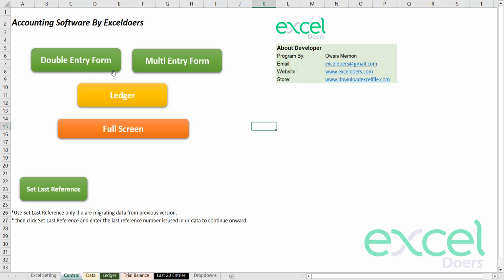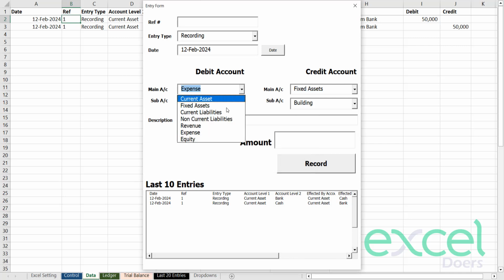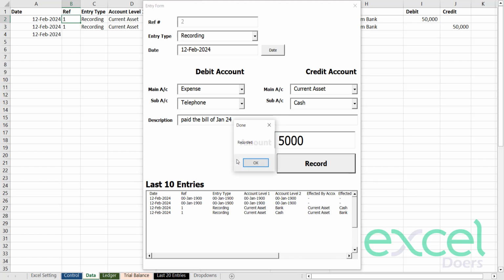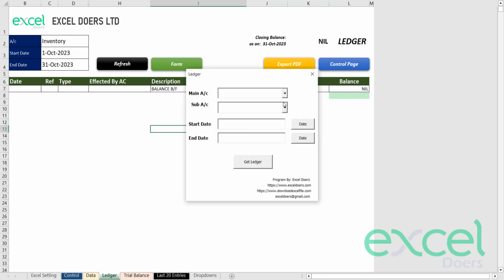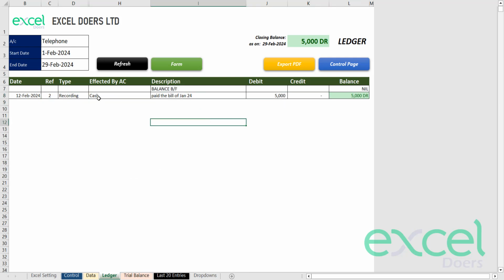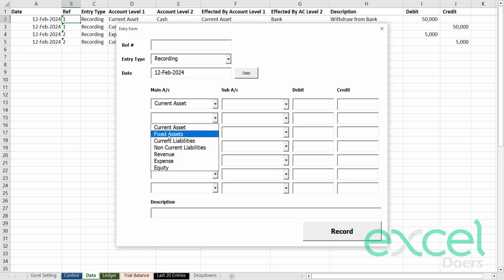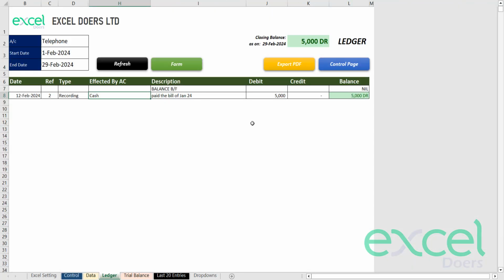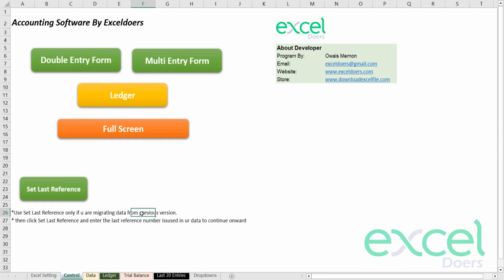Automate Accounting Bookkeeping, Ledger and Trial Balance with Excel Accounting Software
In this video you will learn how to automate and automate accounting entries (General Journal), ledger, Trial Balance which will help you create your own Income Statement, Balance Sheet in Microsoft Excel and maintain accounts in more advance way.

After Getting this, you will be able to do following:
Create accounting General Journal in Excel using User Forms
Able to do bookkeeping in Microsoft Excel in automated way
You will be able to prepare ledger with running balances automatically
You will be able to generate Trial Balance automatically.
Prepare accounts in Microsoft Excel.
Generate trial balance from journal entries.

After getting this file , you don't have to worry about following question as most of them are automated. If you want to learn how to do following in Microsoft Excel. You can refer our following video too:

How to automate Accounting Ledger, Trial Balance, Income Statement, Balance Sheet in Excel | English

How to create accounting General Journal in Excel?
How to do bookkeeping in Microsoft Excel?
How to create automated Ledger in Excel?
How to create Trial Balance in MS Excel?
What are financial statements in accounting?
How to prepare financial statement in excel?
How to prepare Income Statement in Excel?
How to prepare Balance Sheet in Excel?
What is the complete accounting cycle?
Accounting Software in Excel
How to create Table in Excel?
What are advance features of Table in Excel?
how to create customer and party ledger in excel?
How to maintain Income and Expense with PROFIT & LOSS in Excel with accounting ?
How to Create Debit and Credit Account Ledger in Microsoft Excel?
How to create Day Book Report in Excel?
How to post journal entries to general ledger accounts in Microsoft Excel?
What are common accounting question in interview?
How to use Pivot Slicer in excel?
How to use advance formatting in excel?

This Video is essential for every person including students, officers and business person.